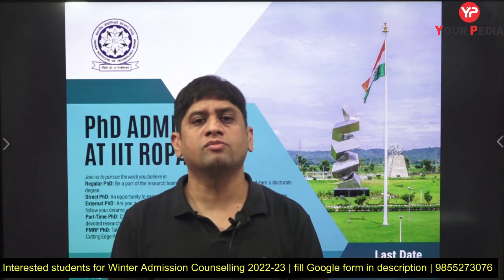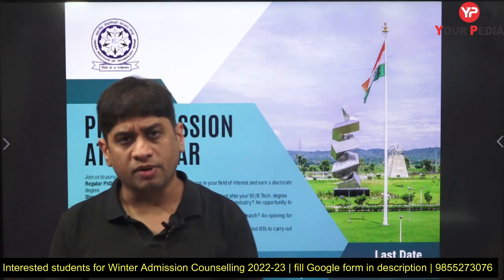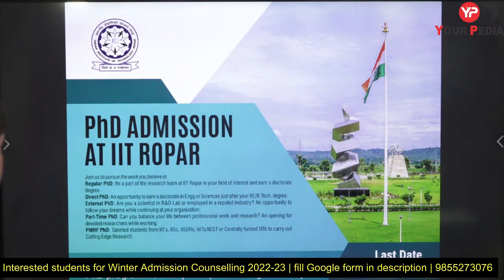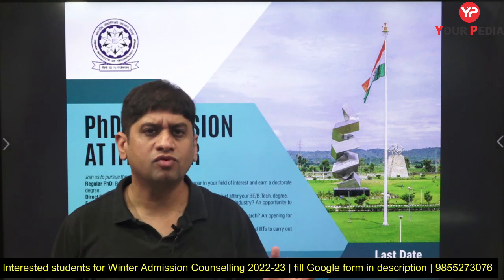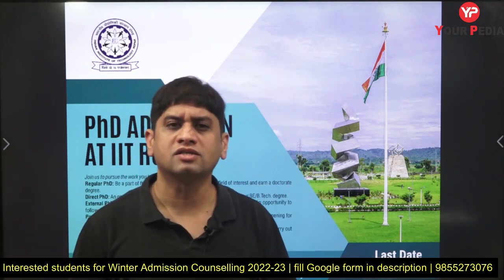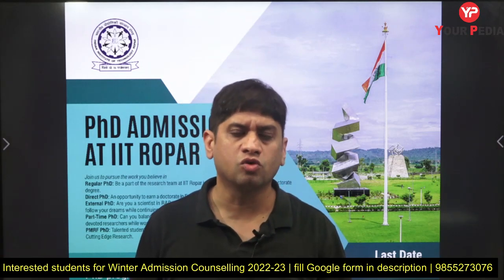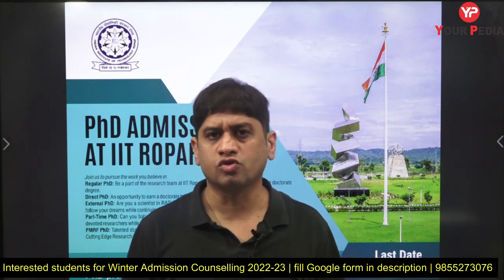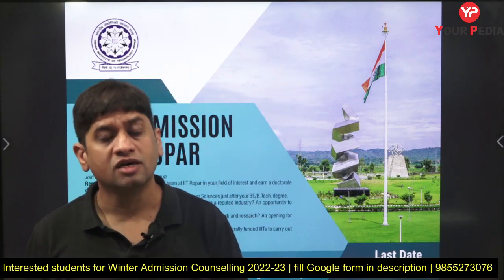IIT Ropar winter admissions 2022-23 forms out | Direct PhD & PhD admission IIT Ropar in winter